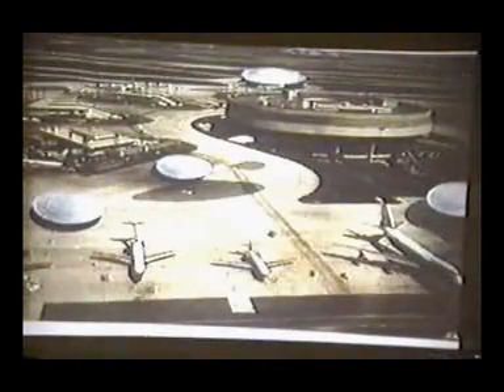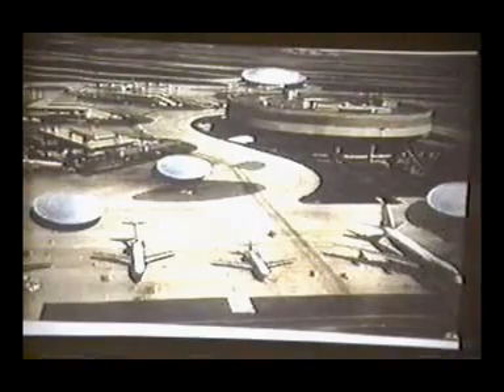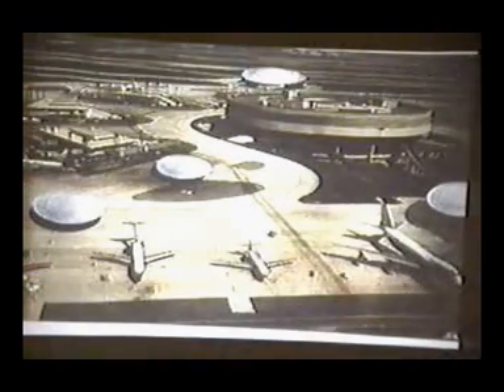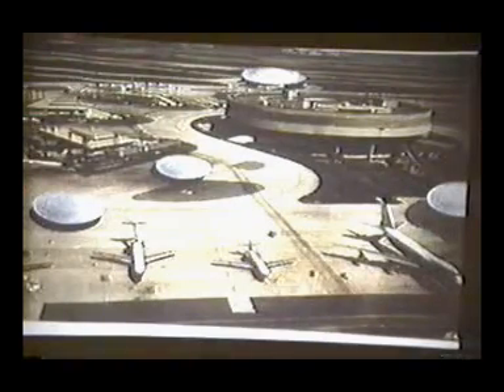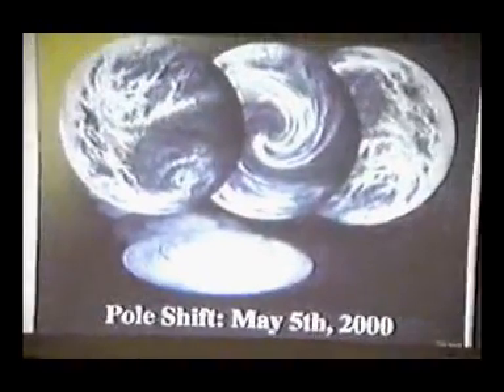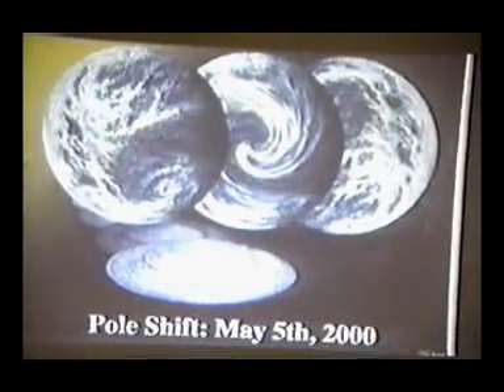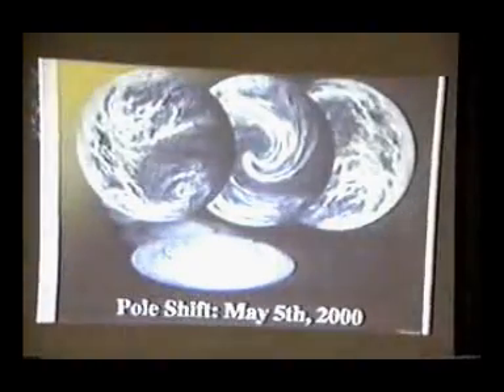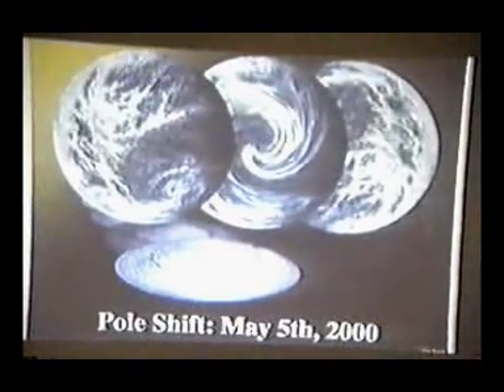5/6 UFO BUILT & FLOWN 3500KMH PROF John Searl SEG Free Energy Magnet Generator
plays all parts in sequence just click on one your up to and then when playing to PLAY NEXT OR ALL CLICK PLAY ALL/NEXT BELOW MORE INFO BOX BOTTOM RIGHT OF SCREEN

watch a more detailed video online $4.95 USD NOW AT OR BUY $29.95 FREE DELIVERY also free interview 1hr